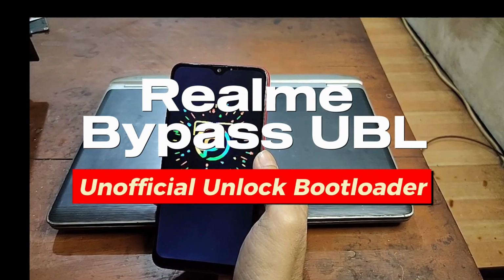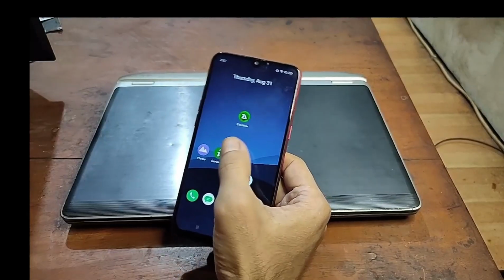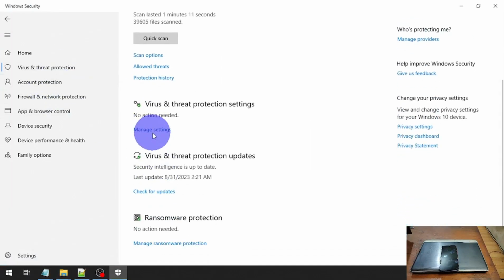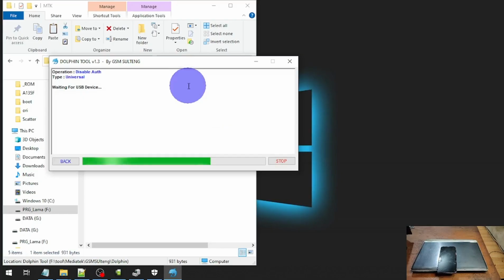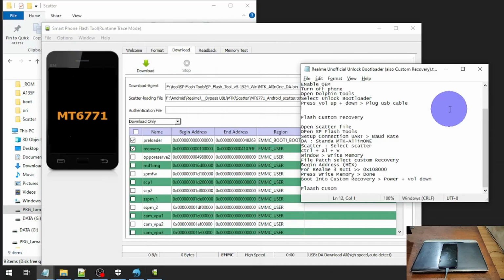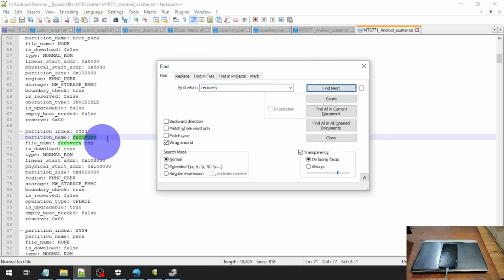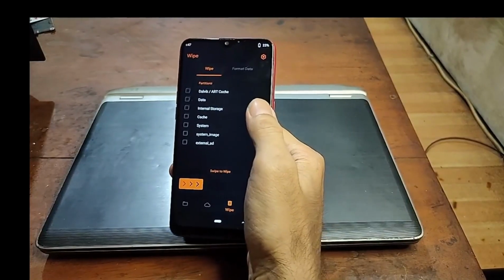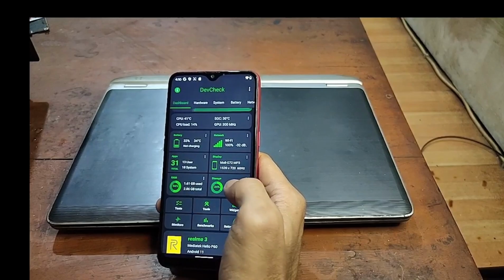Realme Bypass UBL! Unofficial Instan Unlock Bootloader Step By Step Guide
Complete tutorial to unlock bootloader you realme phone without the indeept test APK.
Work on Realme 3/ 3i/ 3s, Realme C11/ C12/ C15/ C20/ C21, Realme C3/ Narzo 10A, Realme Narzo 20/ 30A/ 7i EU  mediatek version.

Jasa oprek HP Jakpus (Android Mobile Services)